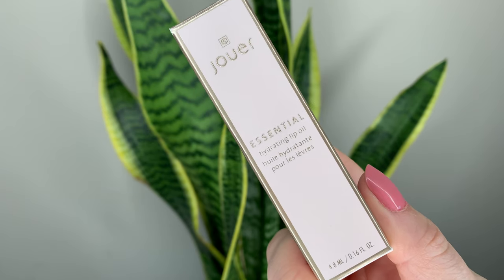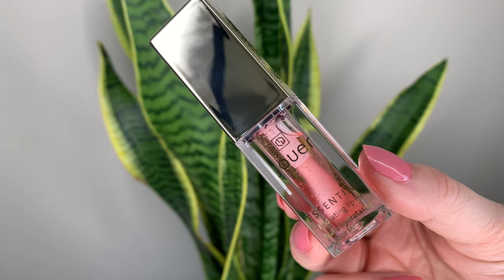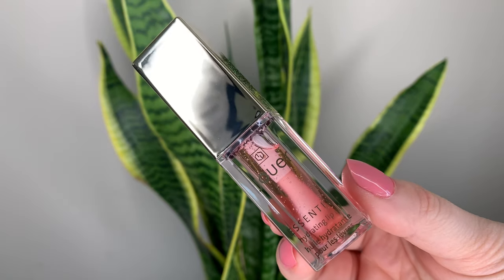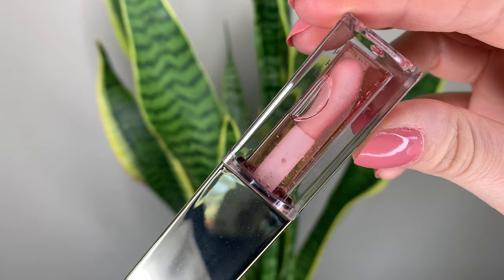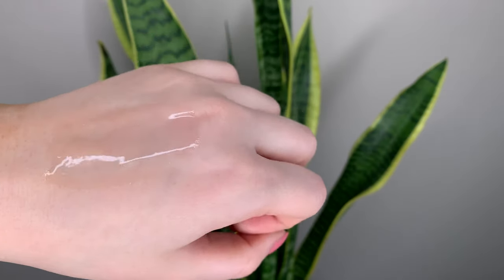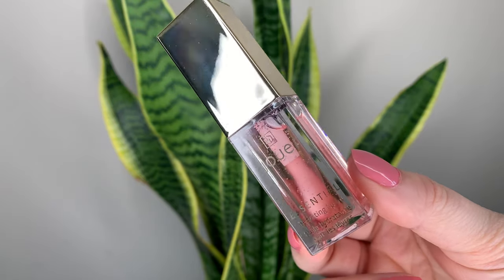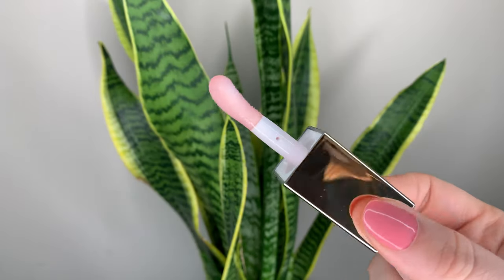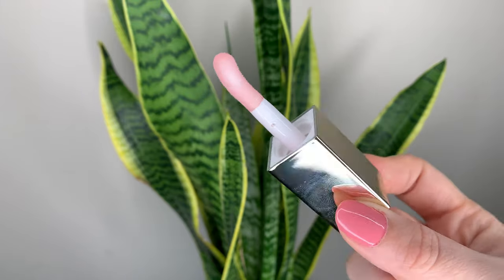NEW Jouer Cosmetics Essential Hydrating Lip Oil Review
Trying the new hydrating lip oil from Jouer Cosmetics

probably the most average lip product of all time

of all time

will you be trying this?

PRODUCTS MENTIONED
Jouer Cosmetics Essential Hydrating Lip Oil
$23 CAD/$18 USD

Marc Jacobs Beauty Re(cover) Hydrating Coconut Lip Oil
$38 CAD/$29 USD

FACE
It Cosmetics Your Skin But Better Makeup Primer+
Yves Saint Laurent All-In-One Glow Foundation (B10 Porcelain)
Marc Jacobs O!Mega Glaze All-Over Foil Luminizer (80 Wo!rth the Wait)

BROWS
Tarte Sketch & Set Brow Pencil and Tinted Gel (Medium Cool Brown)